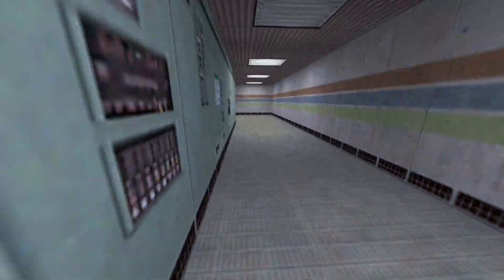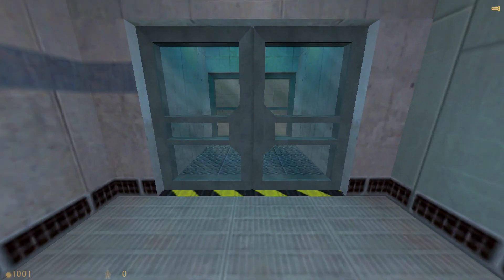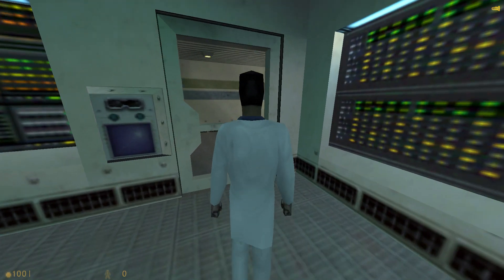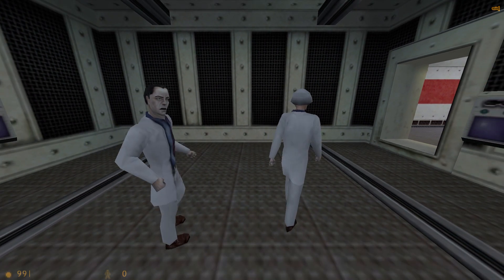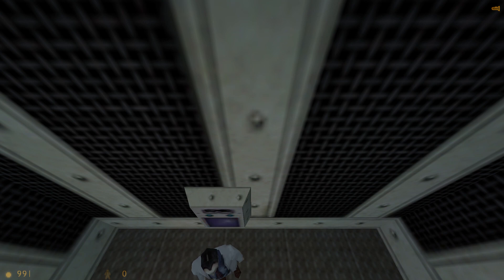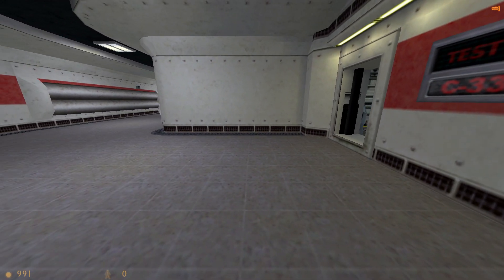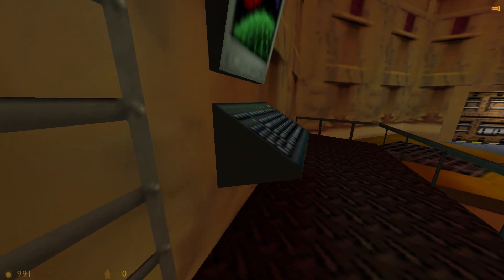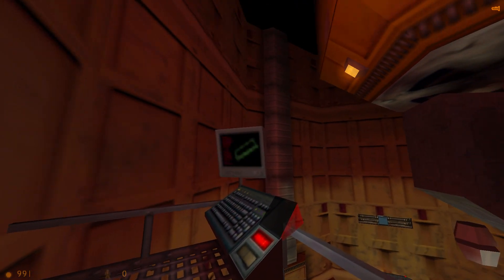Half Life - Anomalous Materials - TAS - 3:49.85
Half Life's anomamous materials chapter done in 3 min 49.85 s
~300h of tasing over ~5 months

server settings are on default

Used half life version 6153 (steam version, unlimited FPS) - from goldsrc package version 1.36

Thanks yalter for telling me about low fps trick working on moving objects, that saved me a bunch of time in this TAS, and thanks quadrazid for giving me tips for saving time and figuring out what's the optimal way of doing the tc skip at the end!!

Took a while with sometimes tasing everyday, and sometimes taking few days break and I've tried my best to optimize this.
Probably the big time saves compared to RTA comes from the object boost and the 4 fps used on more places for an easy ~0.25s time save each time used.